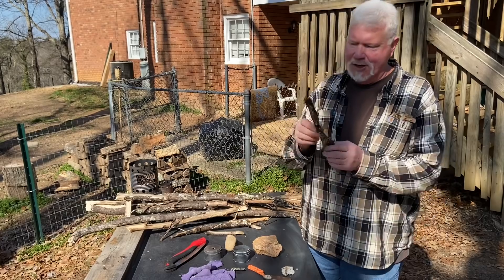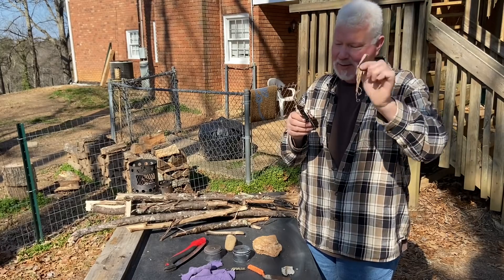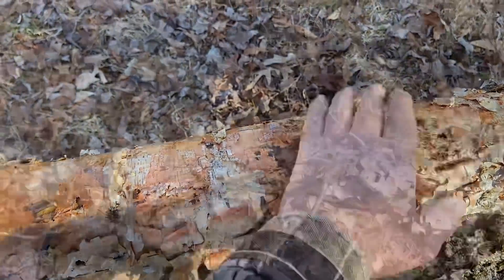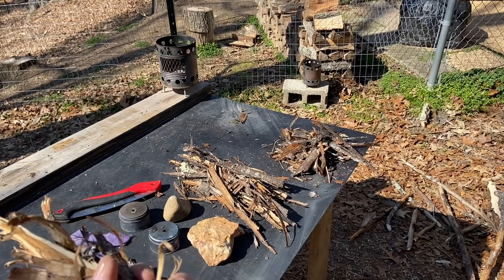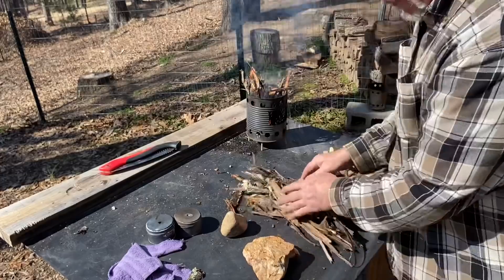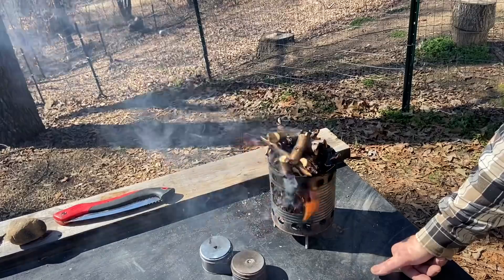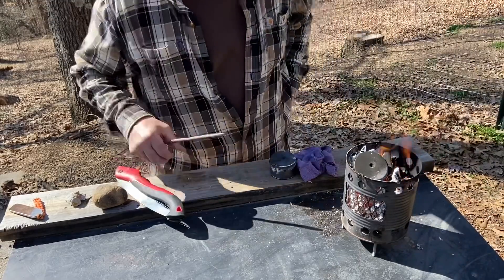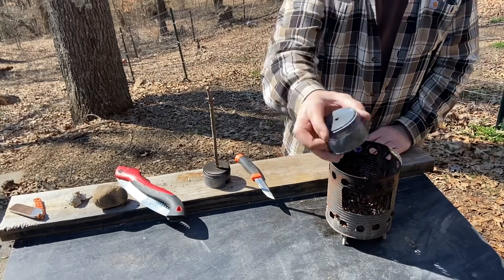The Hottest Burning Char Material I’ve Ever Used, Ribbons Of Inner Tulip Poplar Bark!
To make Tulip Poplar Bark char I've always removed the outer bark which reveals ribbons of inner bark then processed those ribbons into separate fibers. I was never all that impressed with it for char material. It came out fragile and delicate, was not that quick to ignite, and didn't really burn all that hot before burning out.
   I thought for today's experiment that I would char those inner bark ribbons. It might increase the mass which would increase the burn time?, make it less fragile?, and possibly burn with more intensity?. LOL! While it's still uncomfortable to handle because it's so fragile, and it still burns up too quickly, the intensity of the burn is now, off the charts.
   I think the reason it burns so furiously is because its new density. Then density is tight enough to quickly transfer heat to the adjoining fibers, yet loose enough for oxygen to feed the flames uninhibited. You have to try it for yourself and tell me what you think.
   There's lots of other good techniques within also... Bi-Polar Percussion to sharpen dull chert, I used the bark of a River Birch to ferro rod ignite our fire, I used Flint and Steel to test our char material, etc,